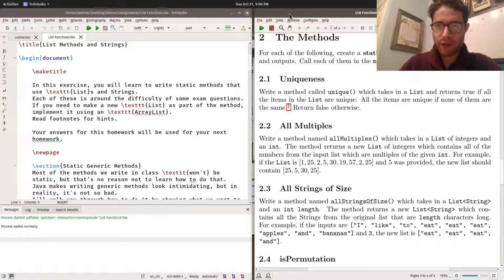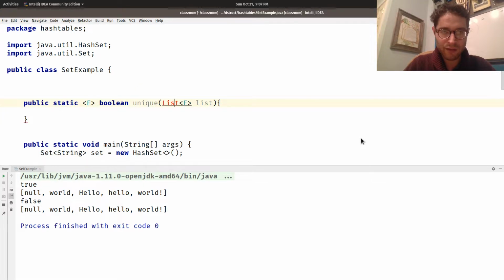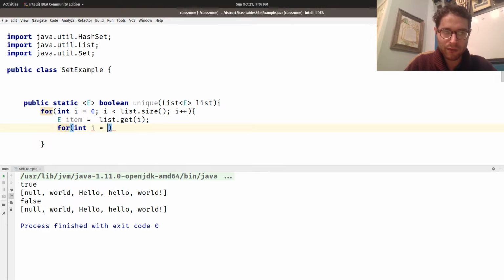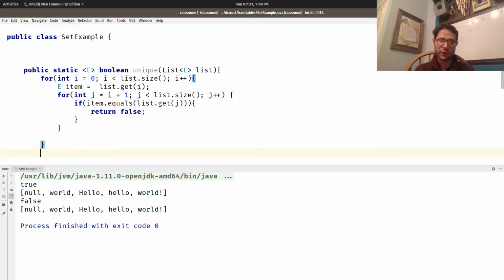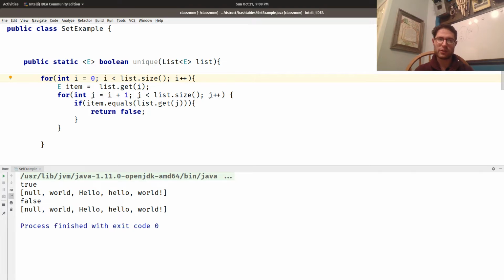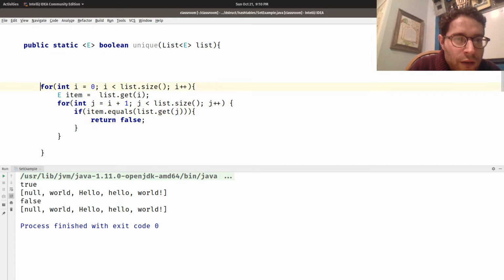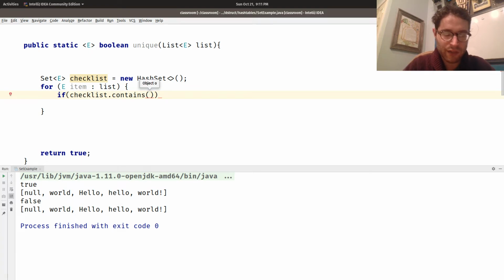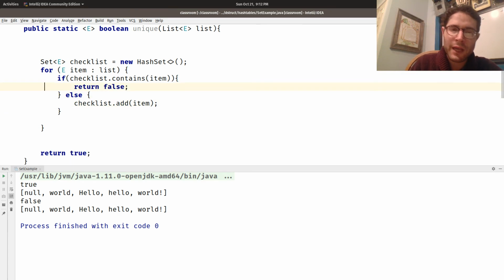CIS 2168 Flipped - Problem Solving With Sets